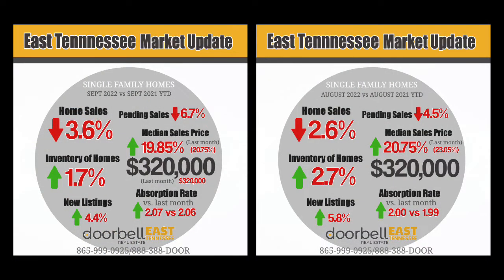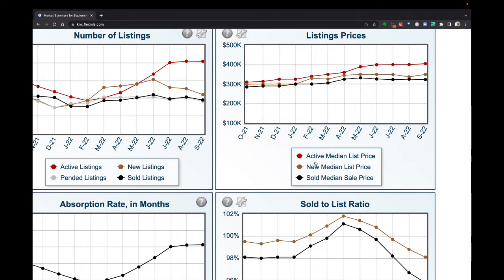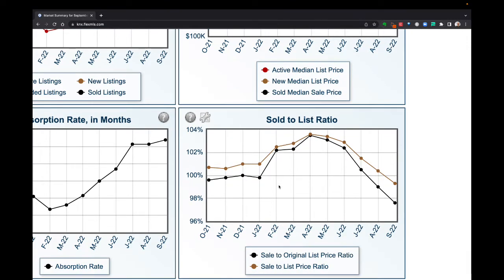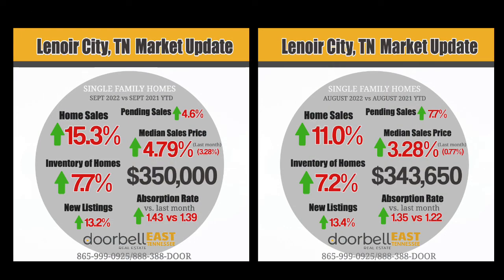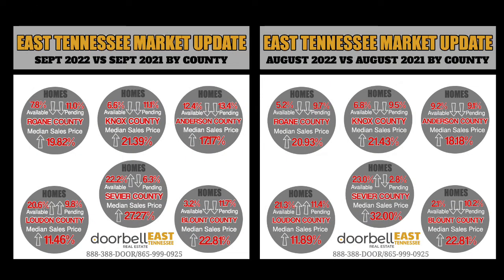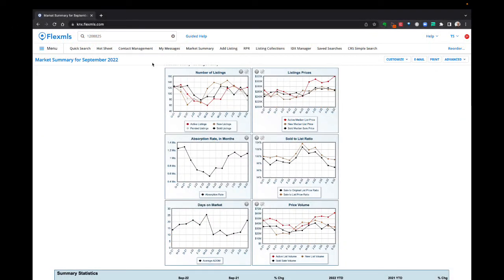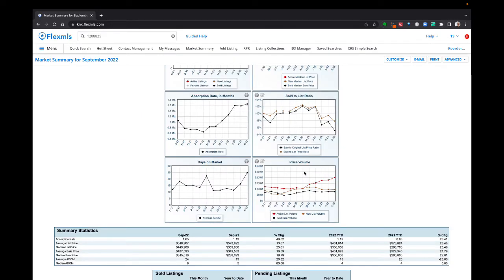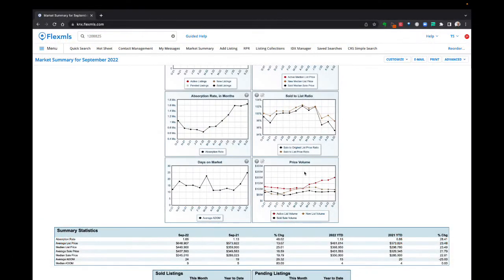SEPTEMBER 2022 Knoxville TN Housing Market Update - Homes for sale in East Tennessee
Homes for sale in East Tennessee : SEPTEMBER 2022 Housing Market Update by Troy Stavros of Doorbell Real Estate.

In today's video, we dive into the East Tennessee real estate data for the month ending September 2022 to see how the East Tennessee housing market is doing compared to one year ago as well as one month ago. Are East Tennessee home prices going down? Are Knoxville Tennessee home prices going up? Are home prices holding steady? We will look at the inventory of active homes for sale in East Tennessee. Homes for sale in Knoxville TN, homes for sale in Farragut TN, homes for sale in Knox County TN, homes for sale in Loudon County TN, homes for sale in Anderson County TN, homes for sale in Roane County TN, homes for sale in Blount County TN, and homes for sale in Sevier County TN. We will also at what has happened to the median sales price of homes over the last year in those areas of East Tennessee. We will discuss the real estate data and how it affects buyers and sellers in today's East Tennessee housing market. We will discuss how the market is shifting in Lenoir City and Loudon County"

Other Knoxville TN real estate market info not covered in the video:

Single-family home prices in Knoxville TN are approximately 60% higher than in 2019, meaning the typical home is more than $130,000 more expensive than pre-pandemic.

Knoxville TN ranked as one of the top migration destinations in the United States according to rent.com's Q2 2022 migration report. From April to June this year, inbound migration into Knoxville, TN was more than double the migration out of the Knoxville, TN metro area.

While Knoxville, TN has traditionally lost a large share of residents to Nashville, TN, that trend appears to have reversed. According to the report, more than 600 new leads were generated by residents looking to relocate to Knoxville from Nashville – compared to under 400 new leads by Knoxville residents looking to move to Nashville.

After months of robust gains, Knoxville's rental market is beginning to slow down a bit with nearly every measure of annual rent growth declining from the previous month. Even so, effective rents in the Knoxville MSA were up 19% year-over-year, outpacing the annual rent growth of 10.5% nationally.

What you need to know: Higher home prices in East Tennessee and rising mortgage rates are impacting housing affordability in a substantial way, a dynamic that's pushed some Knoxville home buyers out of the market and created downward pressure on home sales in East Tennessee. As of now, declining affordability is the largest driver of housing moderation.

Although consumers should expect continued moderation in the East Tennessee housing market, the outlook for Knoxville home prices remains relatively strong. While Knoxville, TN home buying activity is certainly slowing and homes are staying on the market longer, much of the growth in inventory is being driven by a slowdown in new listings, as sellers have become more reluctant to list their homes. There's still a huge lack of inventory and no signs that will change appreciably in the near term, in which case the East Tennessee real estate market is likely to remain relatively competitive and provide a further boost to East Tennessee home prices.

Have questions? Need help in today's crazy East Tennessee housing market? We are here to serve you!

00:00 - Intro
00:44 - East Tennessee Housing Market
05:23 - Knoxville TN Housing Market
09:36 - Farragut TN Housing Market
12:13  - Lenoir City TN Housing Market
14:41 - Roane County Housing Market
16:33 - Knox County Housing Market
18:30 - Anderson County Housing Market
19:50 - Loudon County Housing Market
21:33 - Sevier County Housing Market
23:17 - Blount County Housing Market
24:13 - County by County Monthly Comparison
28:21 - Final Thoughts/Takeaway